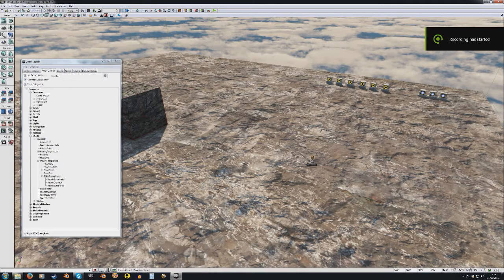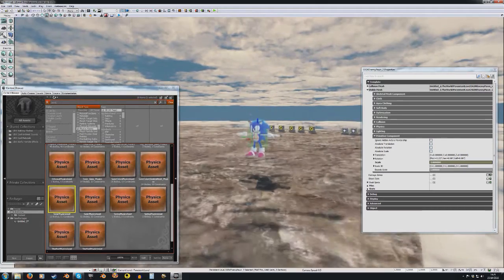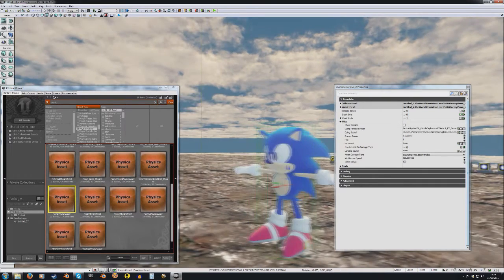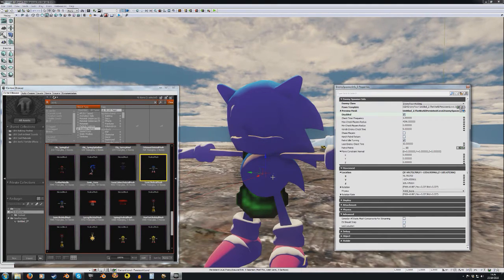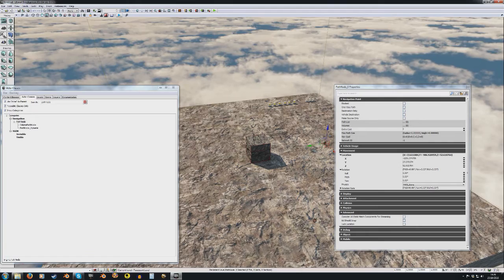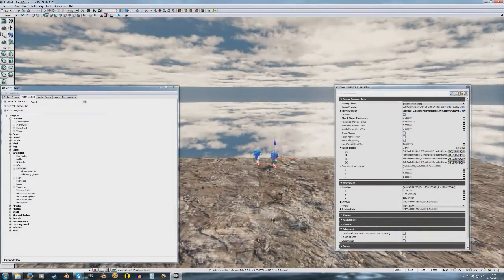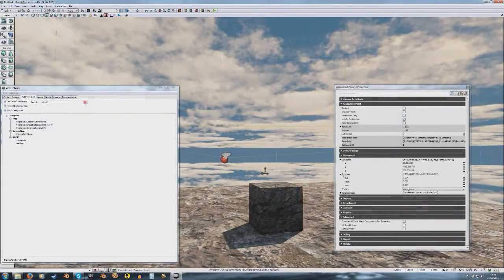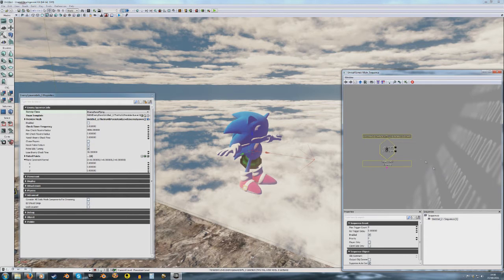Sonic GDK Tutorial - Badniks Part 1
A Sonic GDK tutorial which focuses on the basic aspects of Badnik creation.